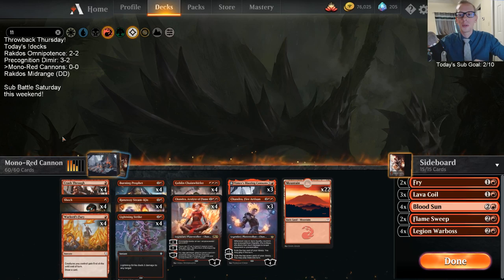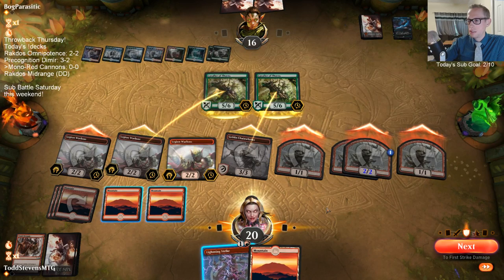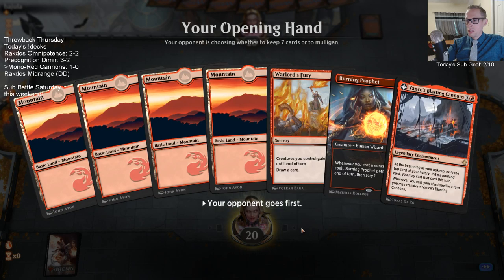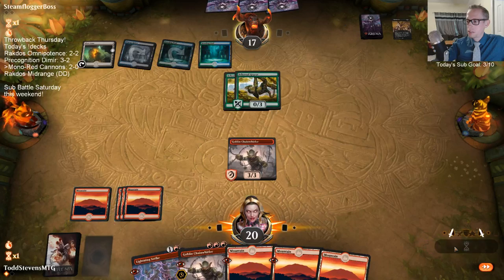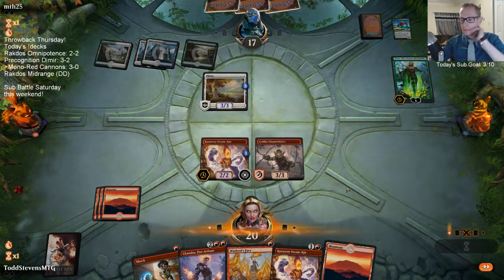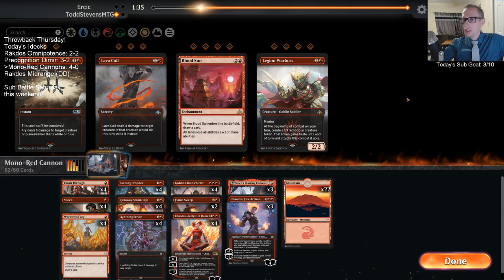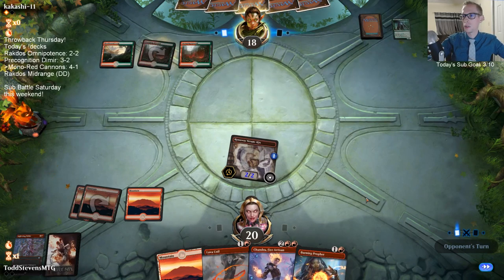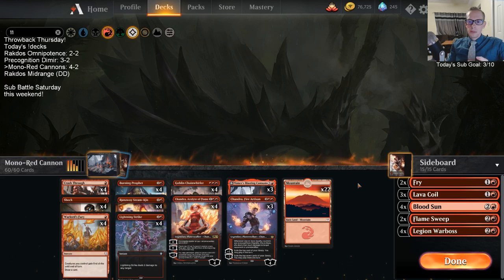Mono-Red Cannons: Vance's Cannons are Blasting everything!!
Mono-Red Cannons! Throwback Thursday! MTG Arena - Standard, 8/29/19